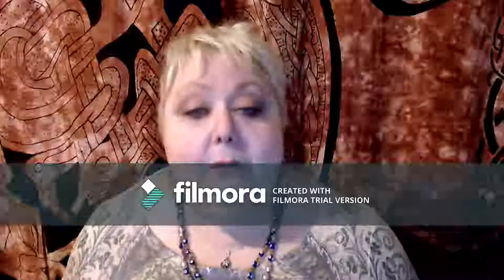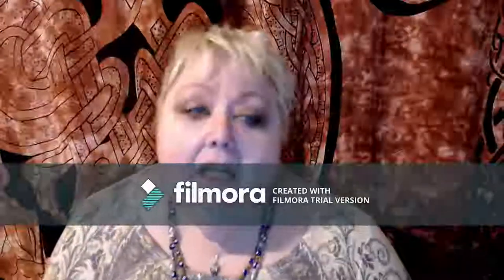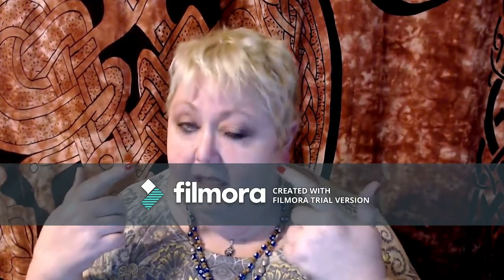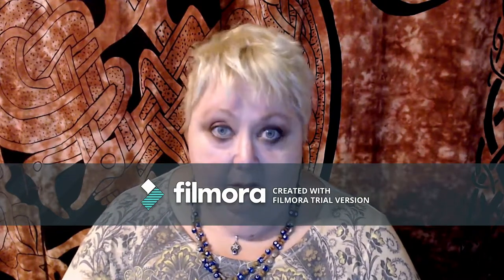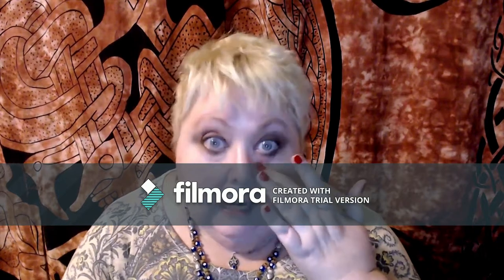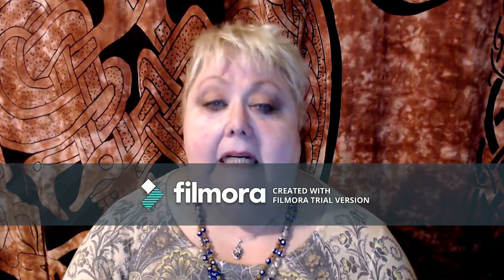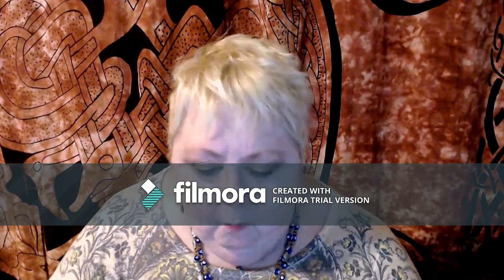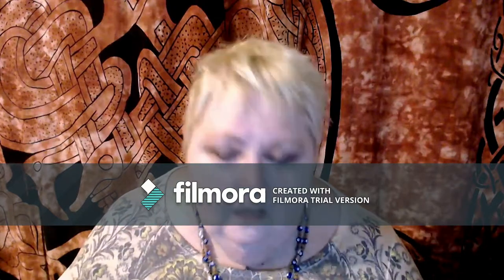Empties and Replacements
Opinions on Empties and Replacements!

Elf Foundation
Elf Hydrating primer
Elf eye primer
WnW Finishing Spray. I kind of switch off between this and the elf product (WnW) (elf)
L’Oreal Facial Oil/Primer/SPF
WnW micellar makeup remover
Skin Nutritions, NY Age Defying Dark Circle and Puffiness Serum: Damn long name.
Kara Beauty S2 Lashes

Budget Makeup, drugstore and other lower cost makeup, thrifting clothing, crafting, opinions (some political), reduced makeup drama.

*Still Using the Filmora Trial Pack – More Fun Every Vid! Pending the Budget for Purchase*

DirtyHalfDozen - Anya got us all together doing stuff Valarie came up with our nickname

Aynne